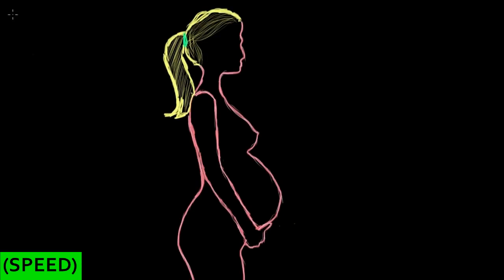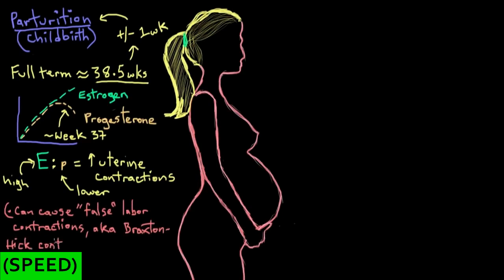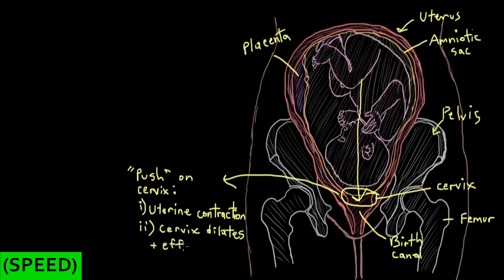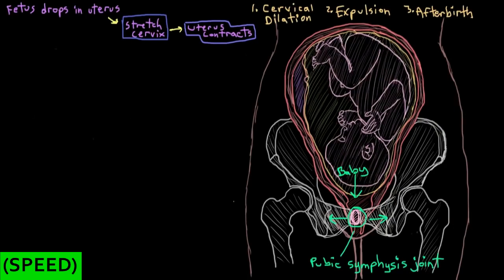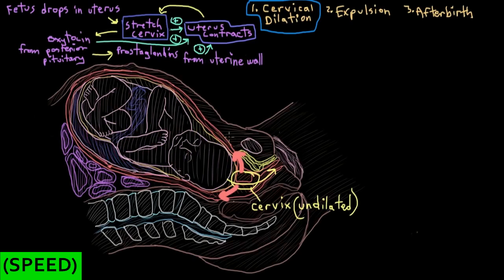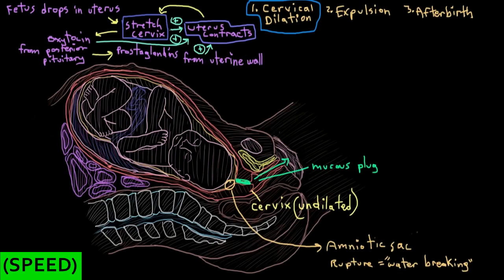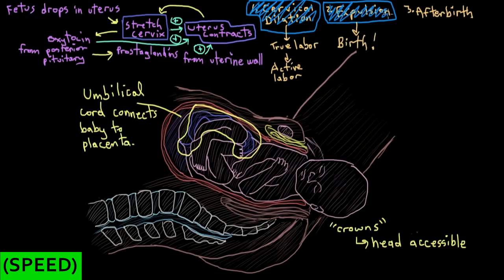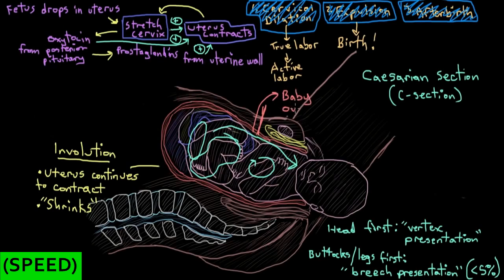[SPEED] Labor (Parturtion)